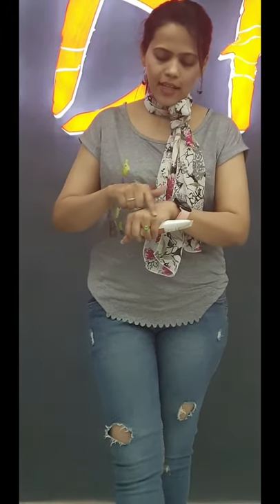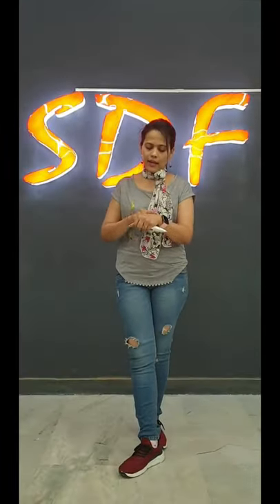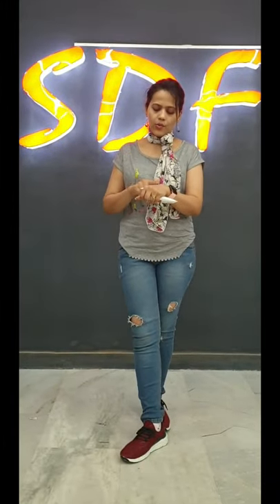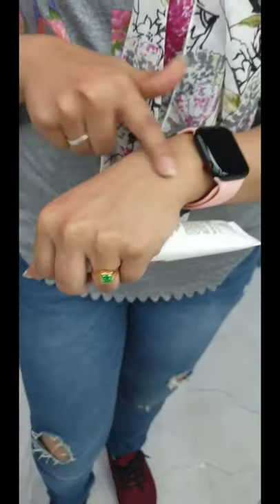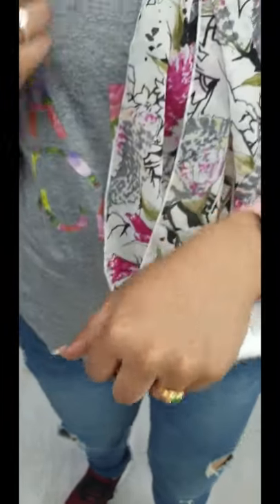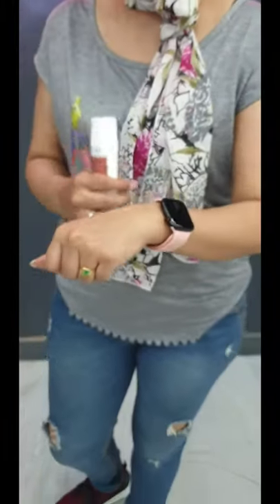Solasafe Sunscreen Review for ALL skin Types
Hey Guys ,

I am back with another video, hope you guys will like it,this video is made to help the people choose the right product if thy are looking for one.
I have shared my opinion of this product, if u like it ,buy it ,use it, share it, help the People, let's Uplift each other.
solasafe Sunscreen is dermatologic recommended one and is choice of many.
I have found it to be very effective, let me know wht do u feel?

Buy hear,

Much 💘.